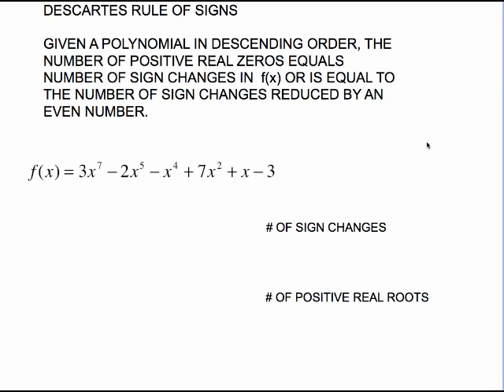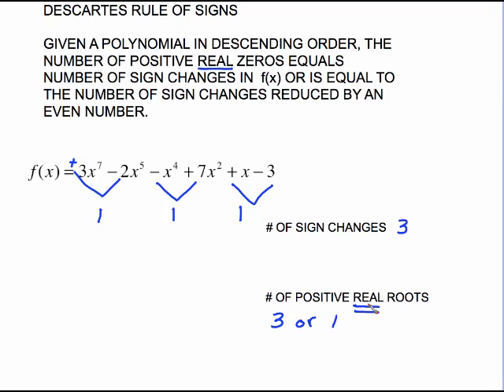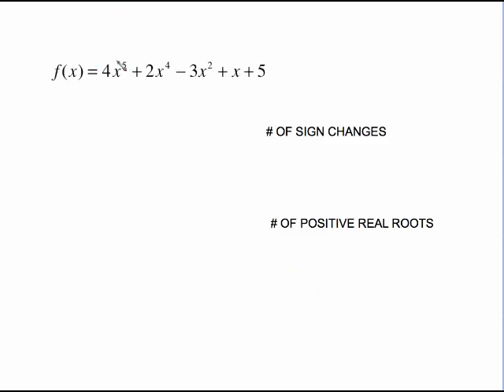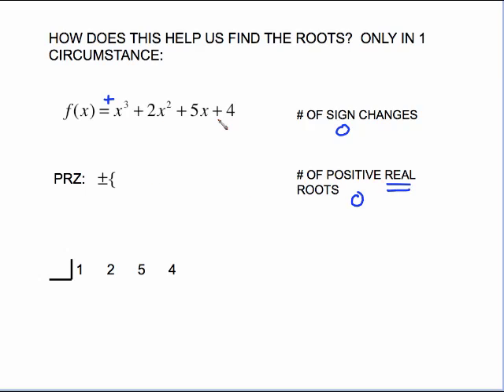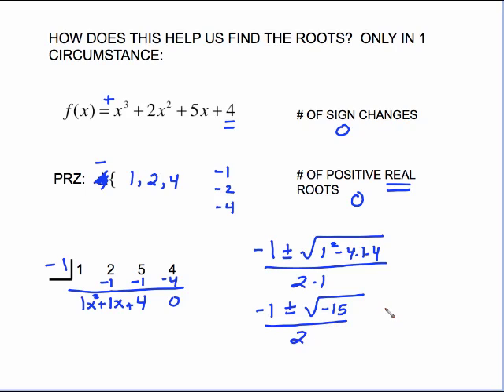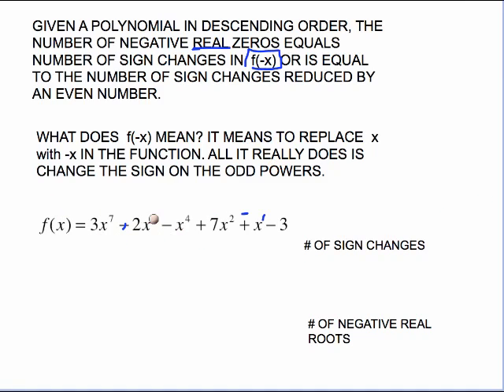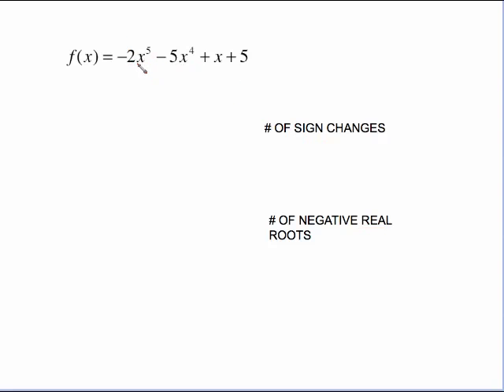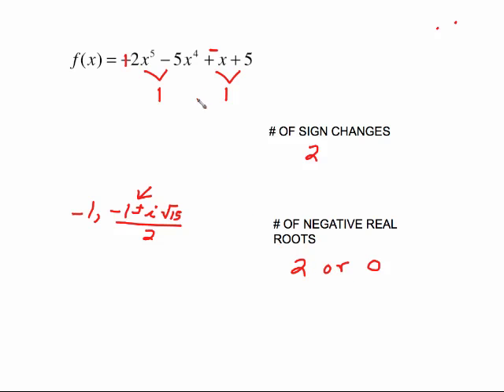MAC 1105 DESCARTES RULE OF SIGNS.mp4